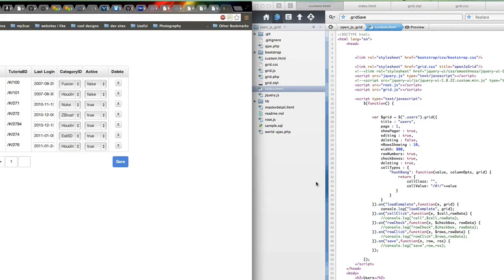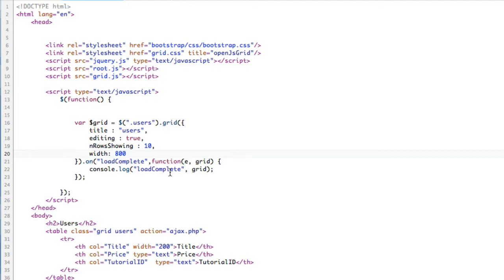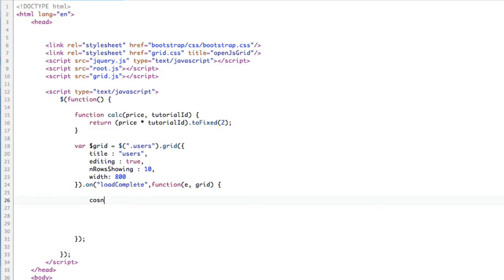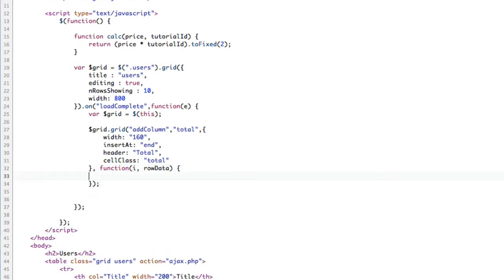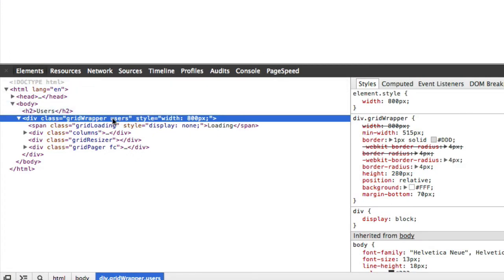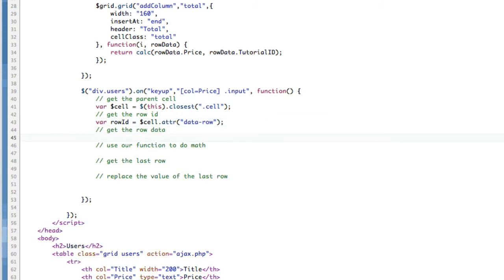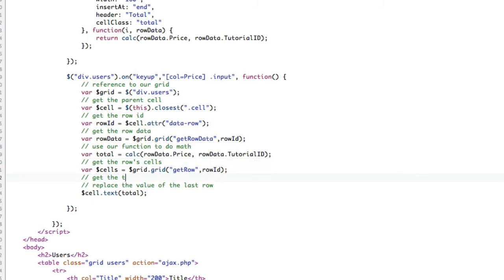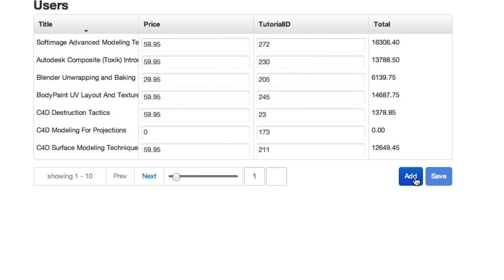OpenJS Grid - Using the API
Please use OpenJS version 2.1.6 now available on GIT

Here we discuss some of the more in depth API methods you can do.